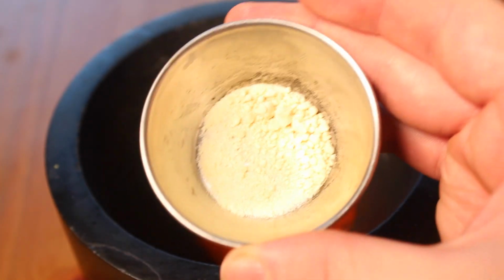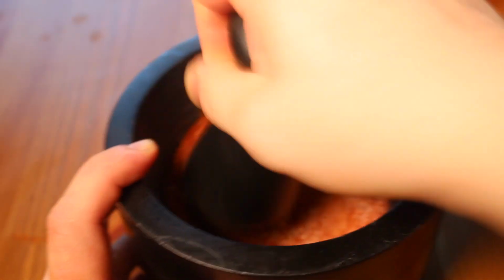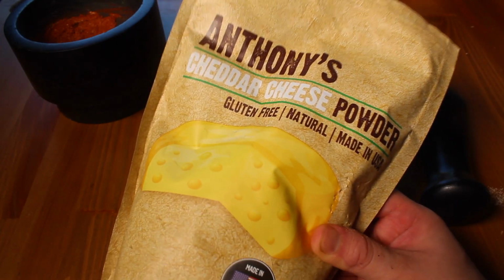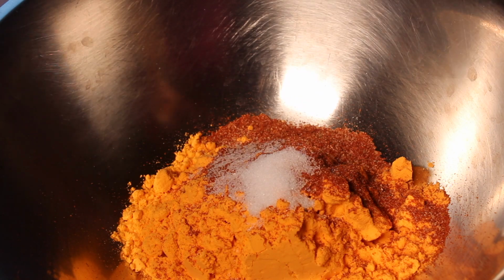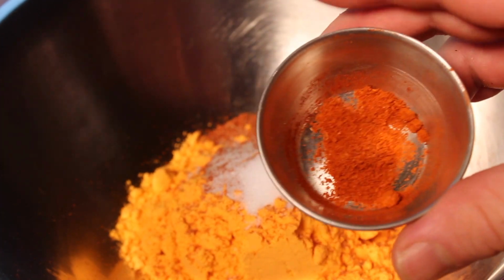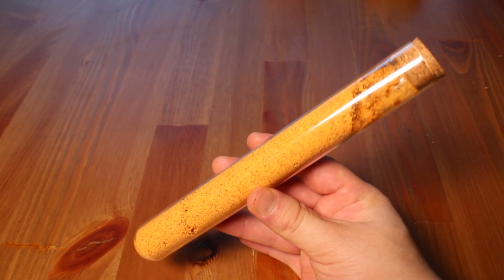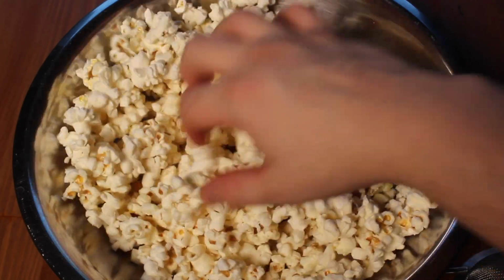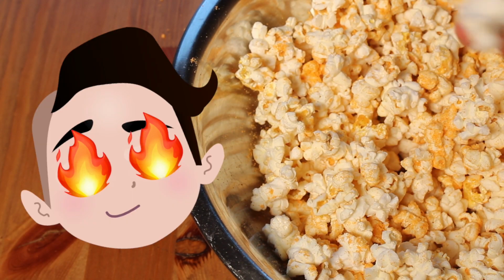How to Make Fire Salt You Can Eat From Stephen Universe - Fire Salt Recipe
Ever wish you could make Fire Salt from Stephen Universe IRL? Now you can! In this video, I provide a rea-life recipe that you can sprinkle over snack foods like chips, popcorn and I guess donuts? Maybe not donuts. Here's how you make it!

What You Need:

1/3 cup powdered cheddar cheese
2 tsp smoked paprika
1/4 tsp garlic powder
1/4 tsp onion powder
1 tsp lemon pepper seasoning
1/4 tsp sugar
1/2 tsp salt
1/8 tsp cayenne pepper, or more

In a small mortar and pestle, place paprika, garlic powder, onion powder, lemon pepper, and sugar. Grind until pulverized. Set aside.

In a large bowl place 1/3 cup of cheddar cheese powder. Add your ground spices. Add salt, but only if your lemon pepper mix didn't have any in it. Add cayenne pepper. Carefully whisk it in. Store in an airtight jar or mason jar.

To use: Sprinkle over your favorite treats like chips, popcorn, or even doughnuts. Probably not that last one.